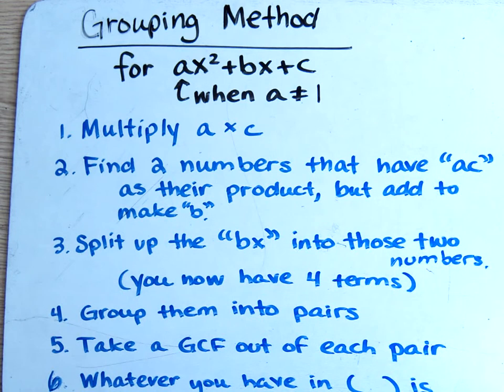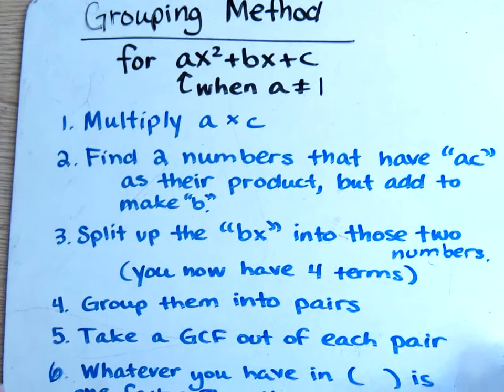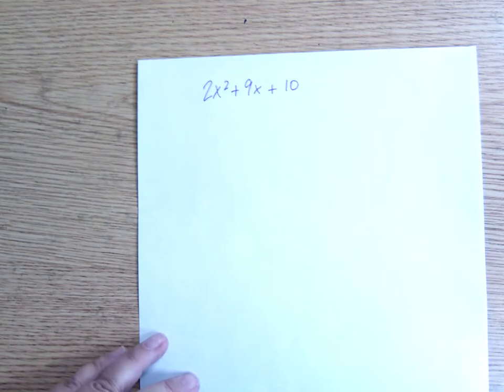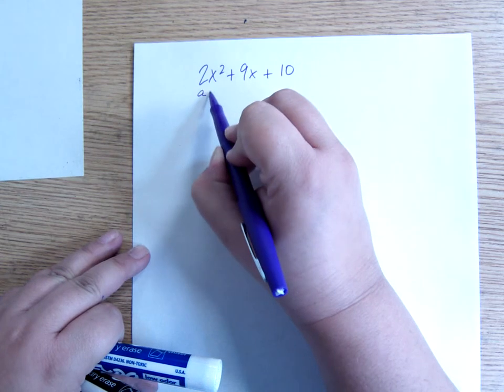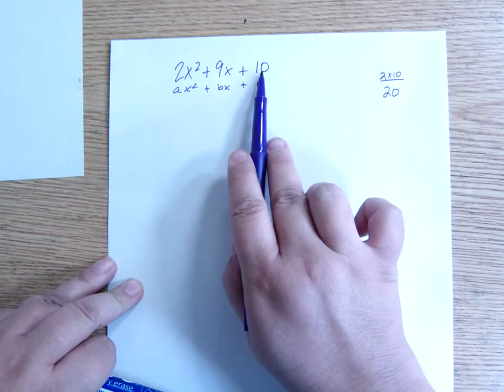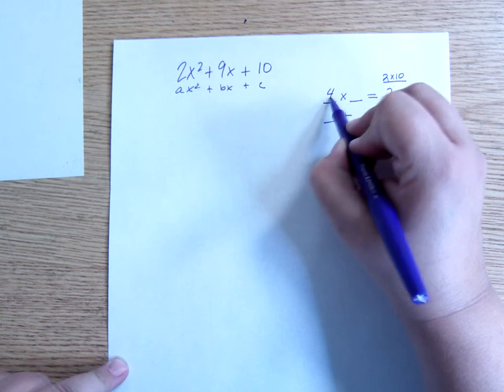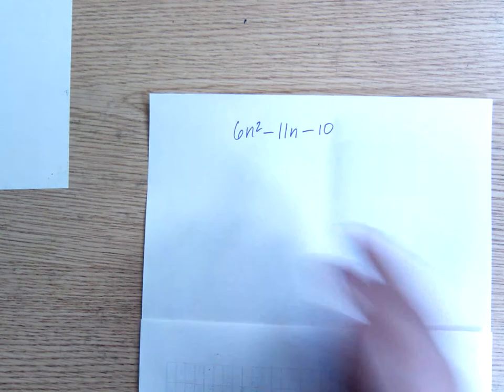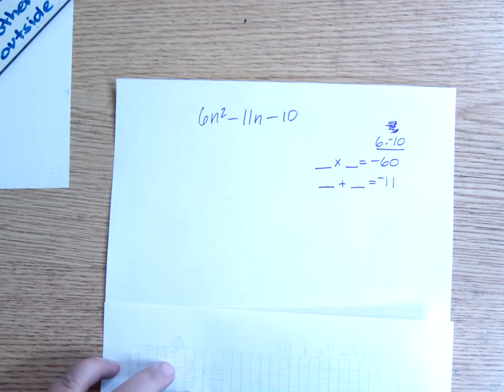Factoring trinomials with leading coeff not = 1